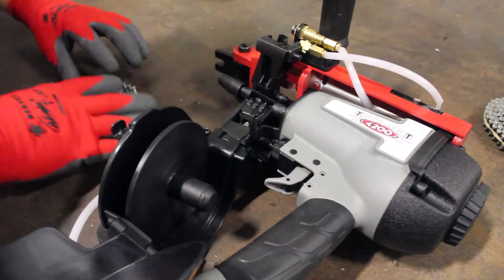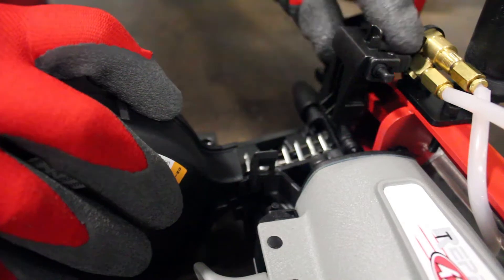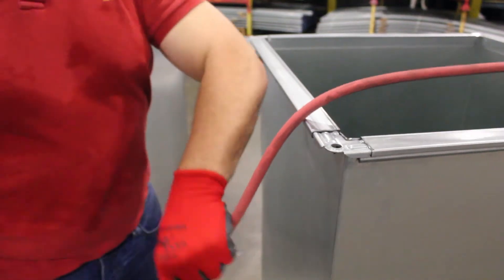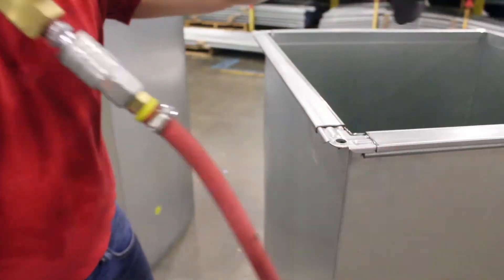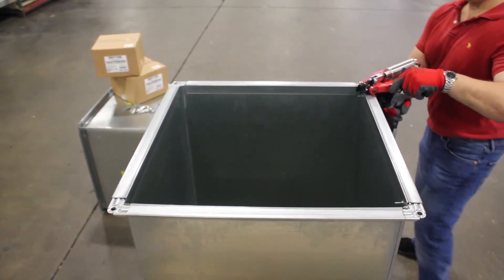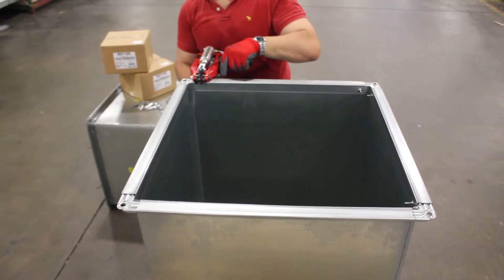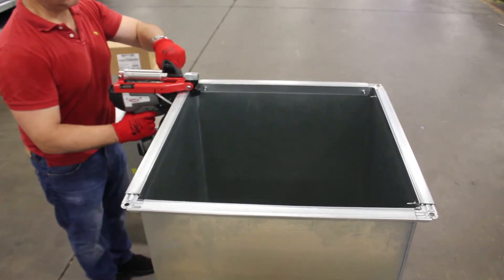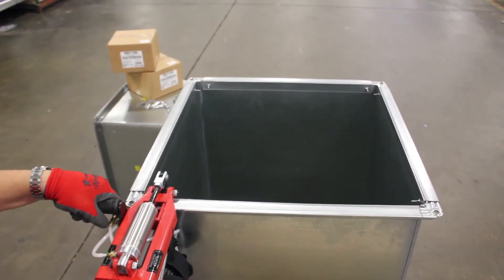Ductmate Repeater4200 Instructional Video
Ductmate Industries proudly presents the Repeater4200. This pneumatic fastener has been meticulously designed and tested, and is the clear choice for fastening slide-on flange to ductwork. Don't let this lightweight, safe, and easy-to-use model fool you. The Repeater4200 packs a serious punch, able to drive fasteners through a variety of specialty metals. Once you try it, you'll wonder what you ever did without it.